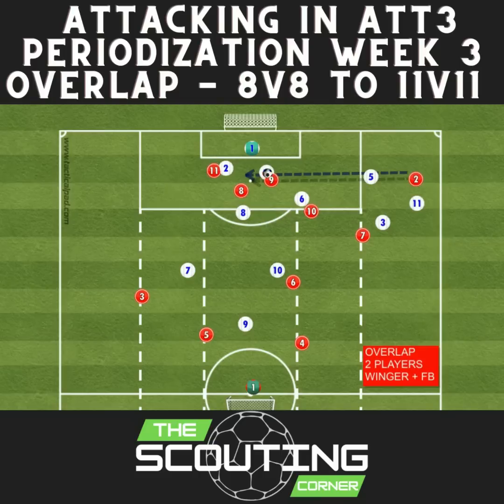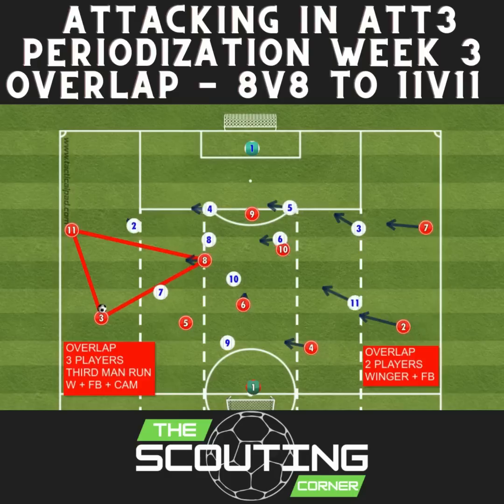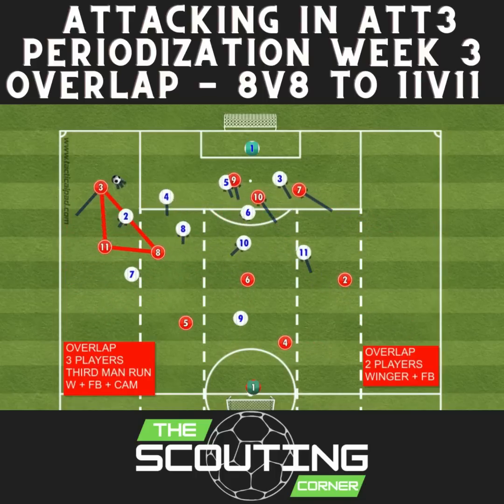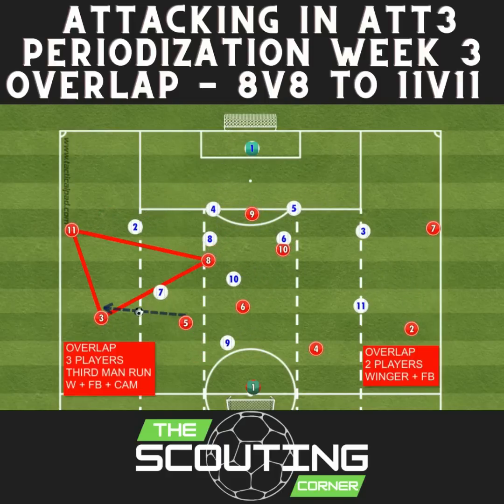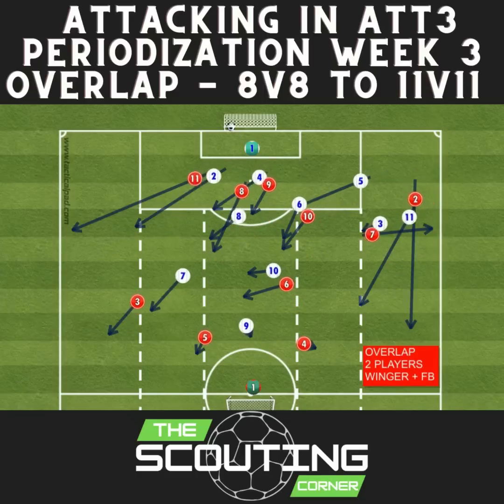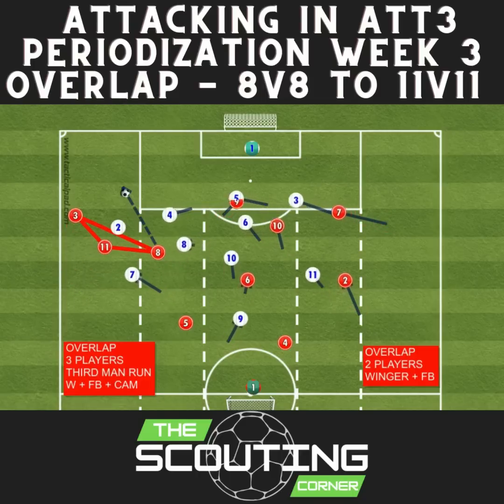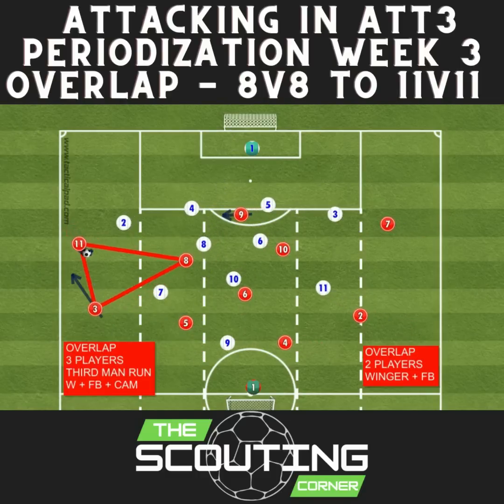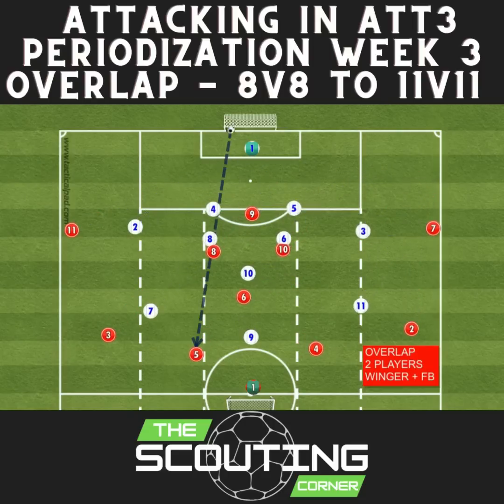Master 4-3-3 Overlap Tactics: Advanced Soccer Coaching || Improves football performance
Master 4-3-3 Overlap Tactics: Advanced Soccer Coaching || Improves football performance. Unlock the secrets to mastering overlap tactics in soccer with this in-depth guide! Learn how to use overlapping runs in popular formations like 4-3-3 and 3-4-2 to break down defenses, create goal-scoring chances, and improve your team’s attacking play.

📍 In This Video, You’ll Learn:
✅How the 4-3-3 formation and 3-4-2 formation set up effective overlap plays to stretch defenses.
✅The importance of timing, speed, and communication in executing a successful overlap.
✅How wingers and fullbacks can exploit space using overlapping runs for more offensive
opportunities.
✅Real-life examples and game footage showing effective overlap tactics in action.
✅Advanced coaching tips for creating space, passing precision, and movement off the ball during overlaps.

🔑 Key coaching points covered:
✅Perfect timing for overlap runs to create space and maximize offensive impact.
✅Player positioning for optimal overlap execution in 4-3-3 and 3-4-2 formations.
✅The role of the ball carrier, pass accuracy, and communication for a smooth overlap.
✅Movement without the ball: How to deceive defenders and open up space for your team.

📍 Why Overlap Tactics Are Crucial for Soccer Success: The overlap is a game-changing tactic that helps your team create 2v1 attacking situations, stretch defenses, and open up space in wide areas. By mastering the timing and execution of overlapping runs, you can unlock more goal-scoring opportunities and gain a competitive edge in your games.